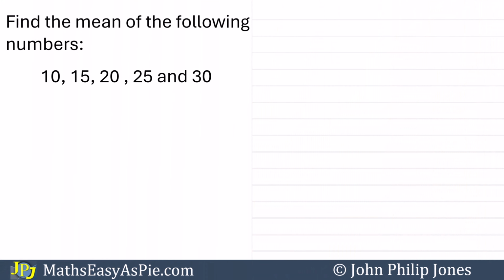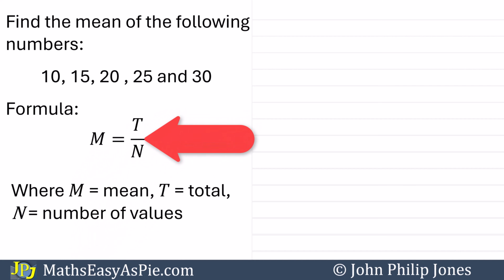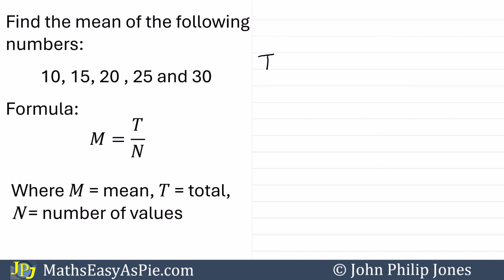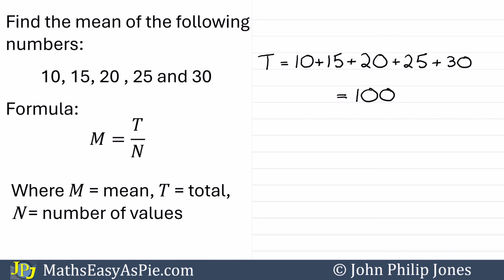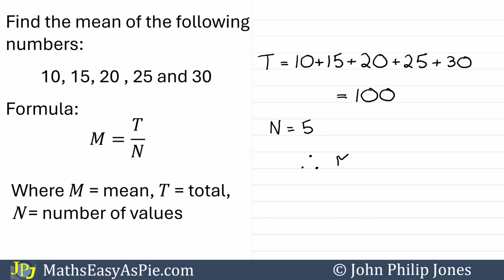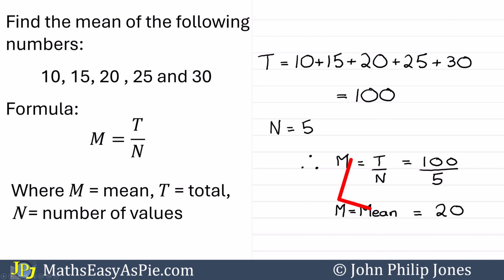How to Find the Mean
In this quick walkthrough, we find the mean of five simple numbers. You’ll see the full process step‑by‑step—adding the values, dividing by the total count, and understanding why the method works. This is a perfect refresher for students, beginners, or anyone brushing up on basic statistics.